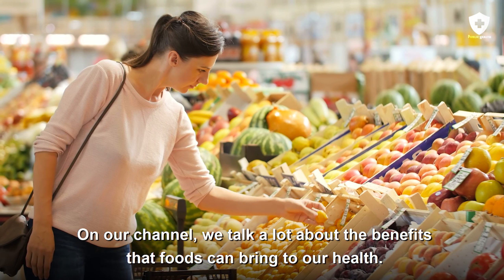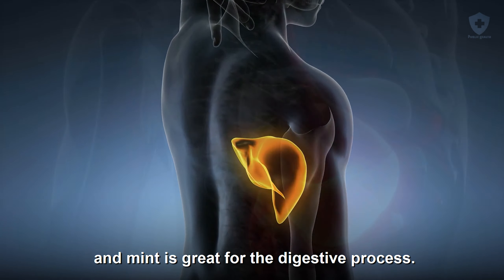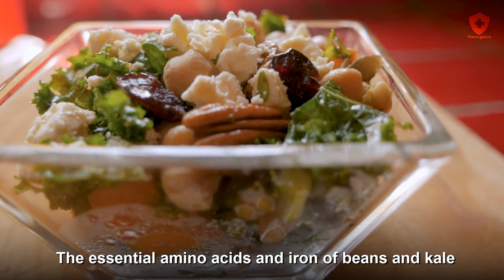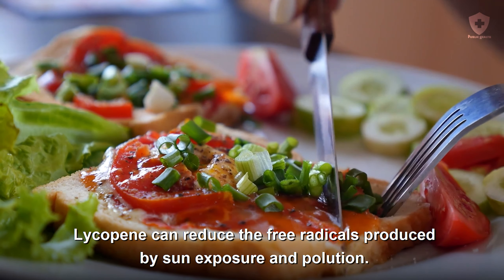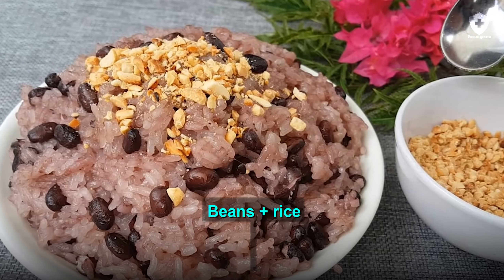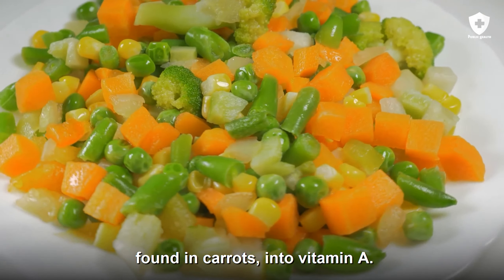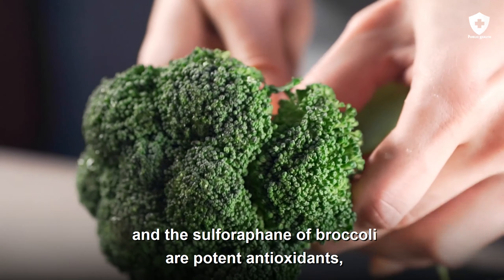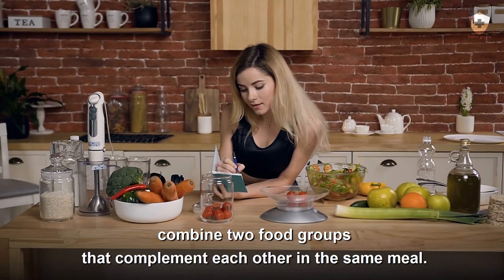7 Food Combos You Must Try for Better Nutrition | Public Health #02